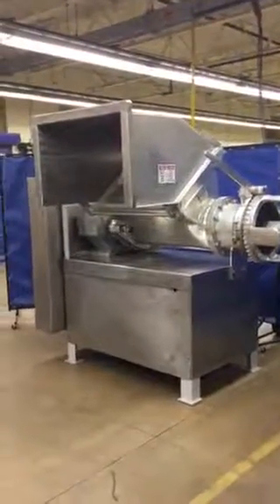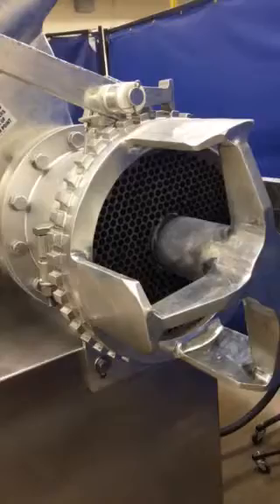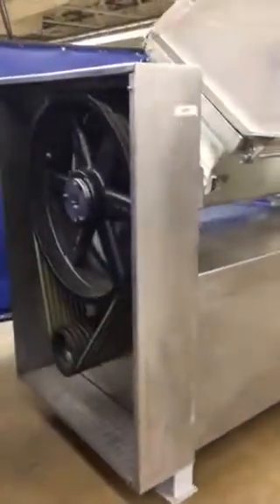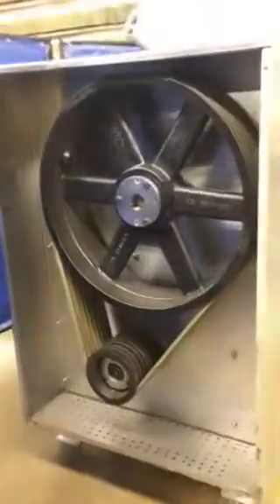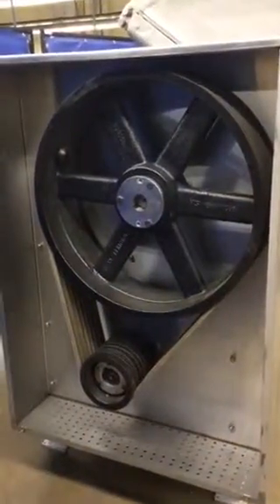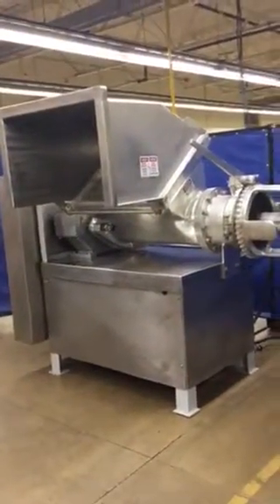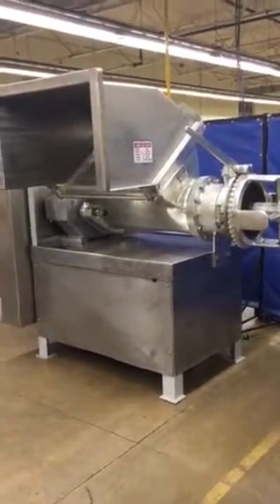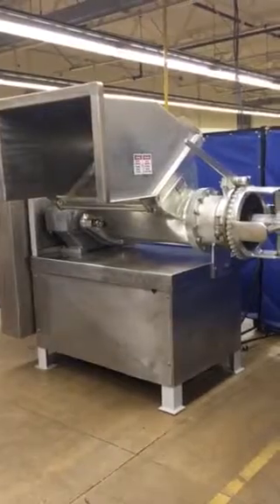Weiler 1675 block grinder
Stock #4981